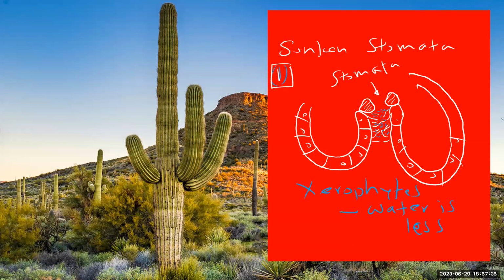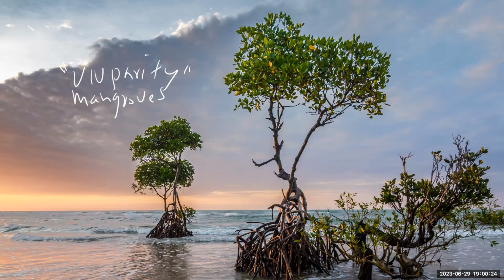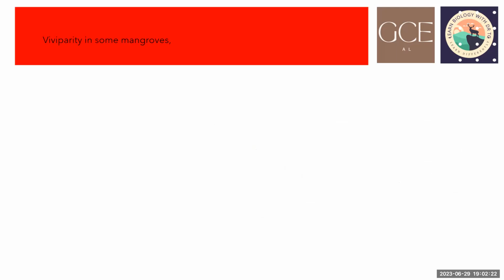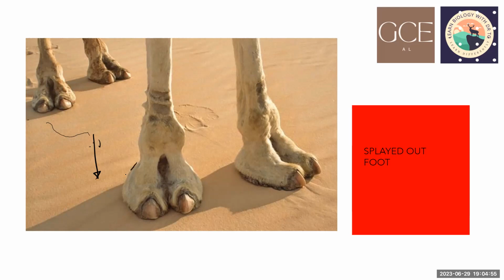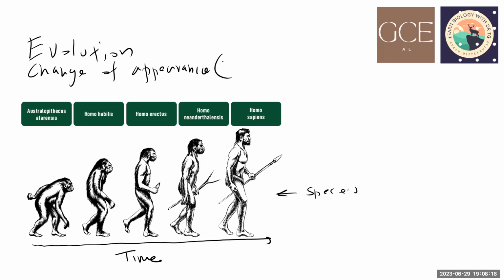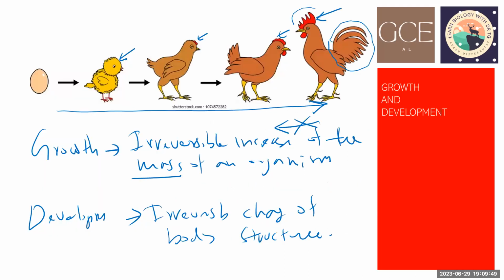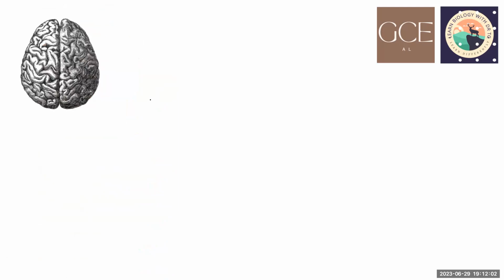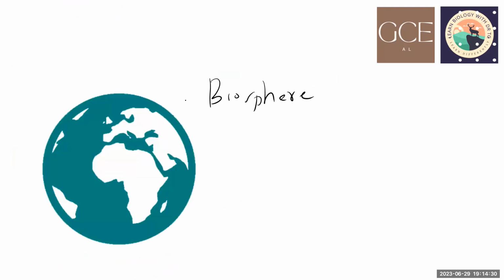2026 GCE AL BIOLOGY UNIT 1 - CHARACTERISTICS OF LIVING ORGANIMS